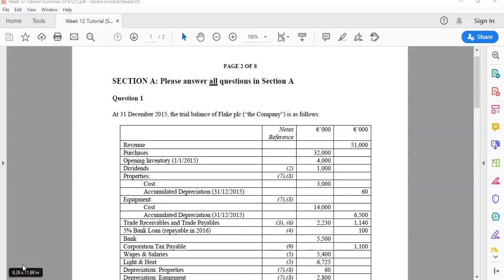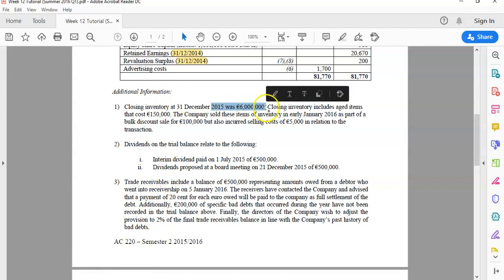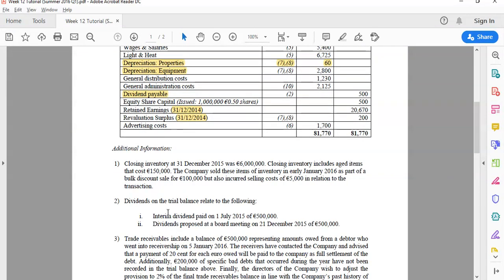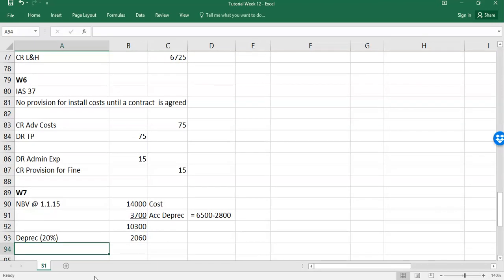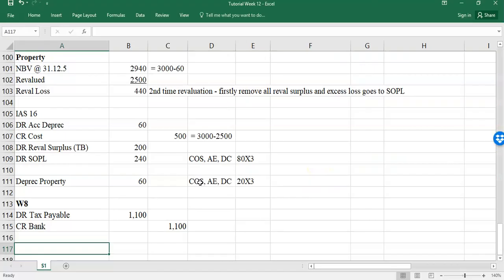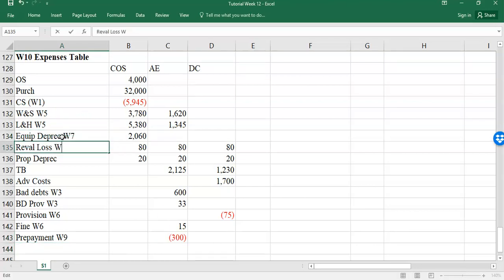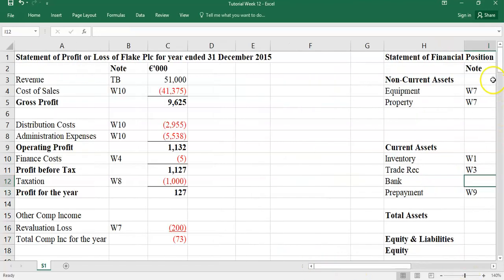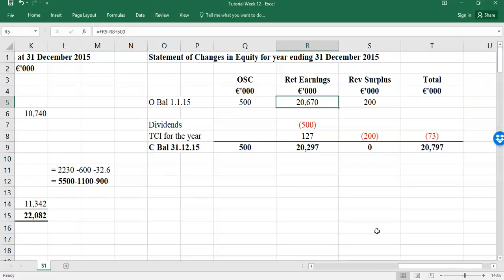AC220 S'16 Q1